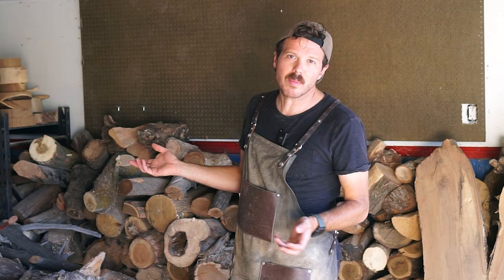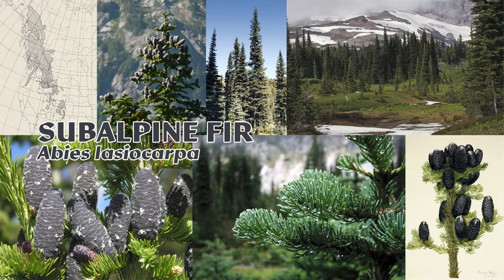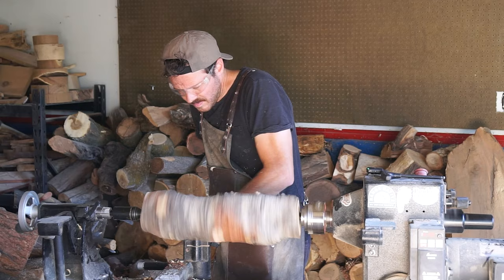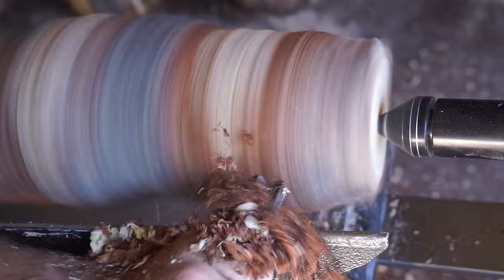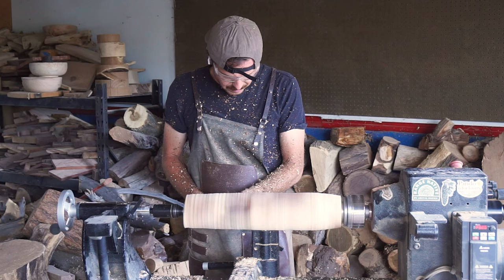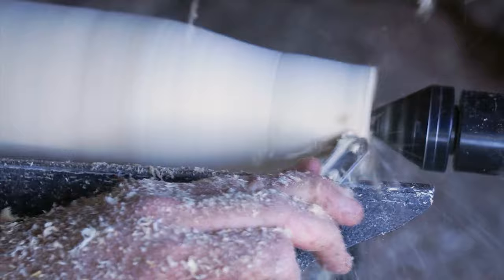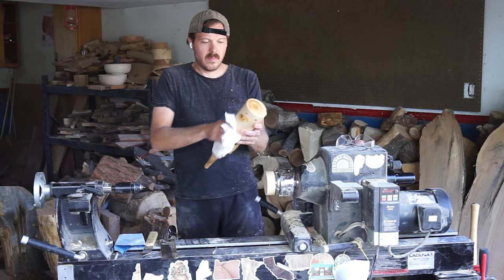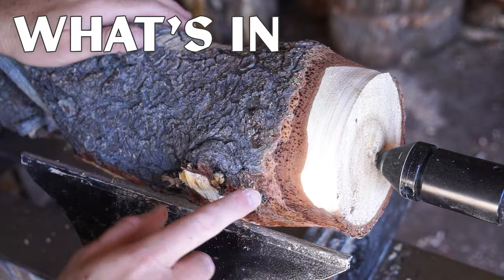Make things that have no purpose.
What's the point of trudging through an avalanche debris field just to take the piece of wood home and make it into a vase that doesn't really do anything other than sit there? WELL LEMME TELL YA ALL ABOUT IT.